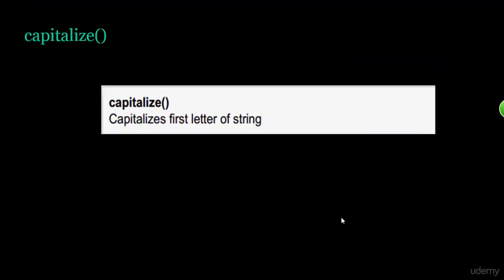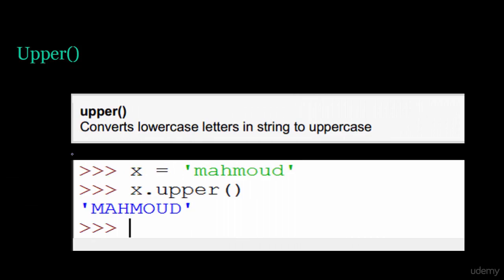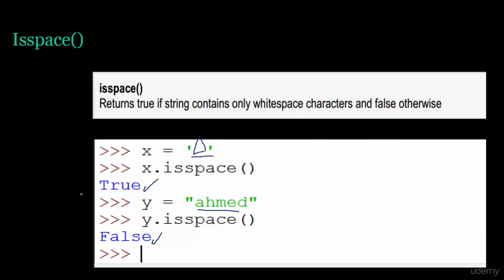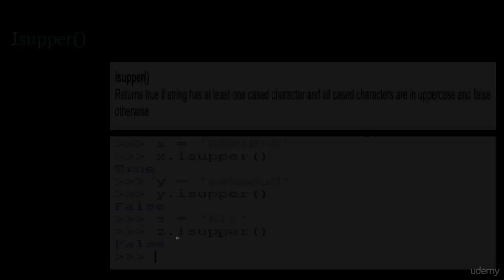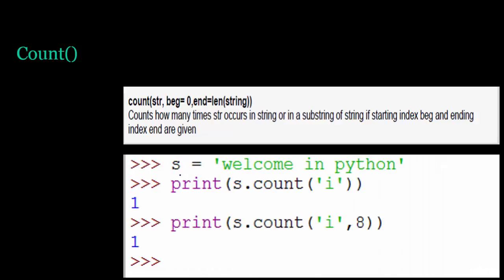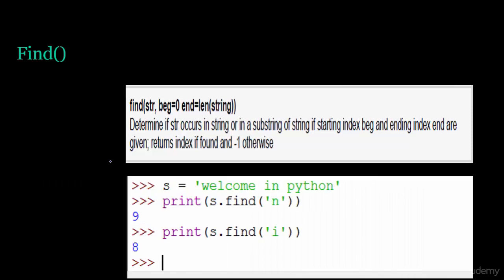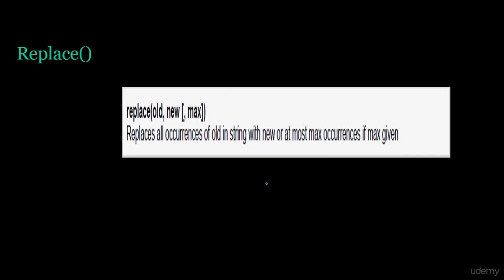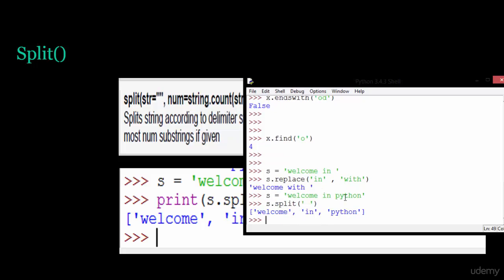LEARN PYTHON ADVANCED AND FULL COURSE